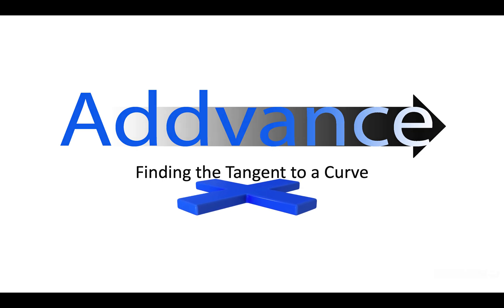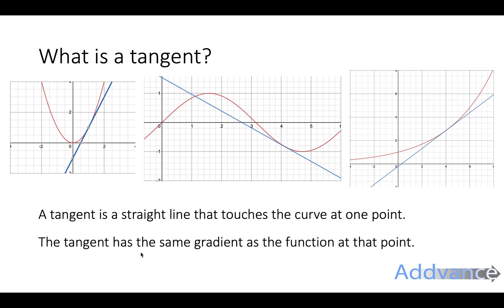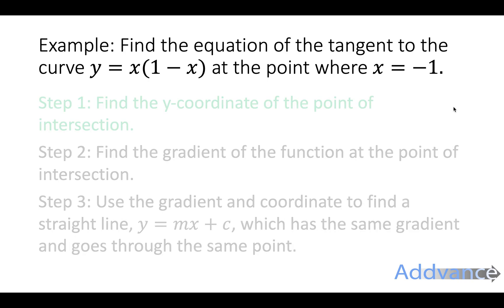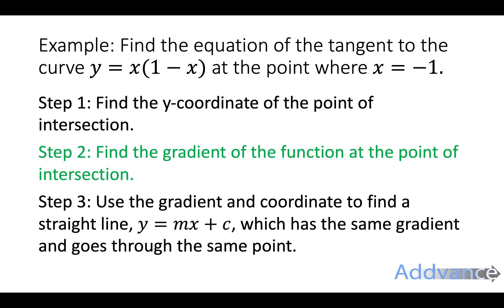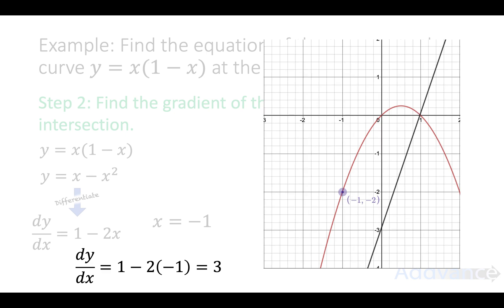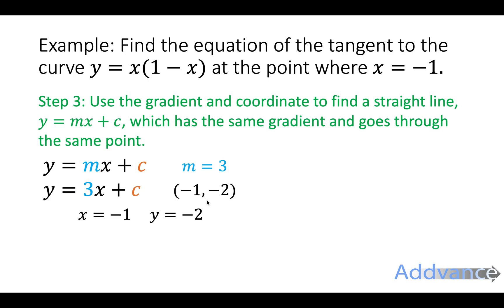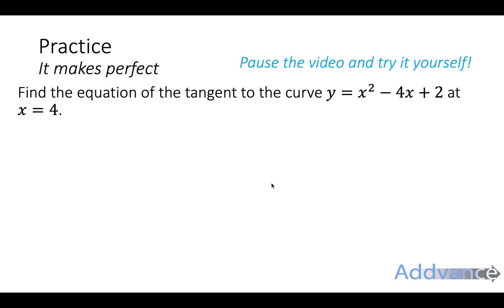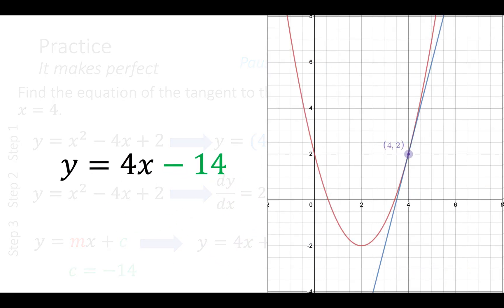Finding the Tangent to a Curve! 😊 A-level & IB Maths | AddvanceMaths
Learn quickly how to find the tangent to a curve.